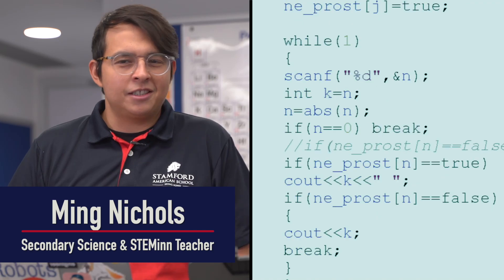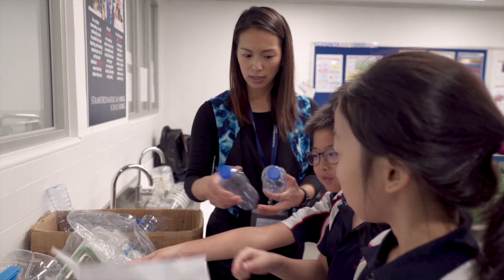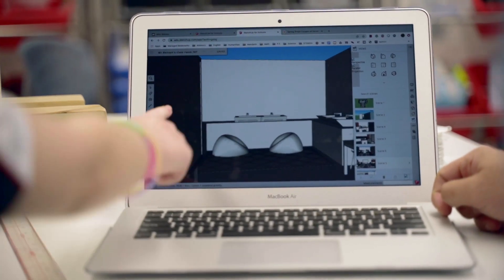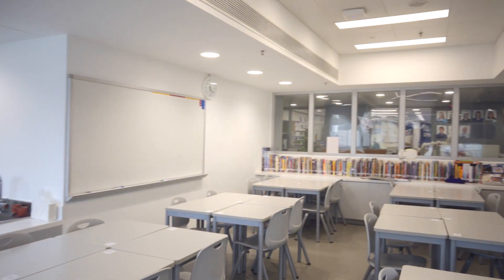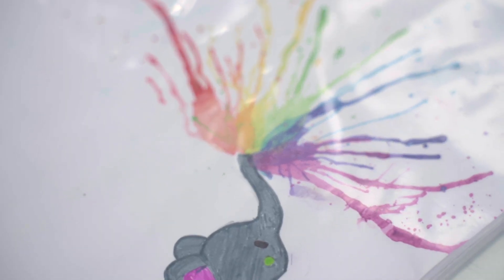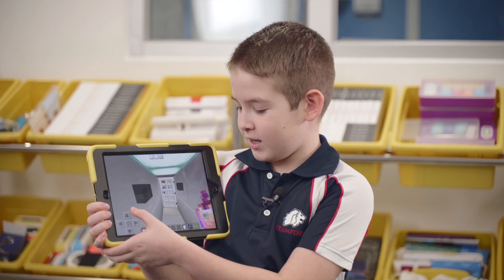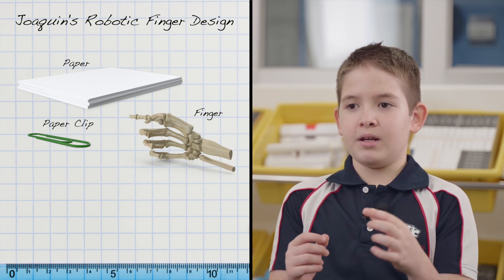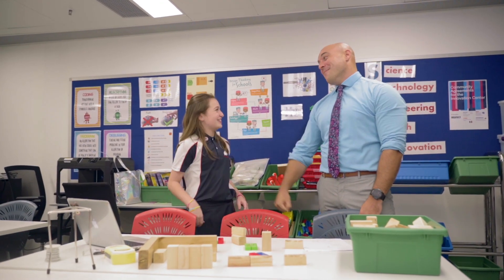Living and Breathing the Spirit of Innovation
At Stamford, learning transcends beyond subjects and disciplines. With a high-quality international faculty team, cutting-edge education technologies and a robust STEMinn program, we cultivate student innovators, and we deliver an education that prepares students with core skills that they will need to excel in tomorrow’s world. Agostina from our secondary school and Joaquin from our elementary school demonstrate the level of innovation Stamford students proudly embrace.